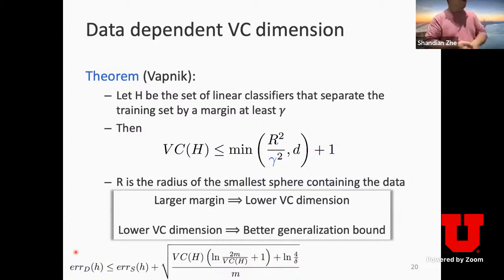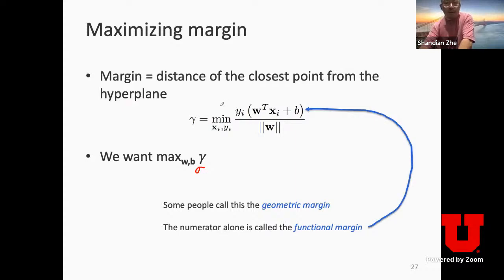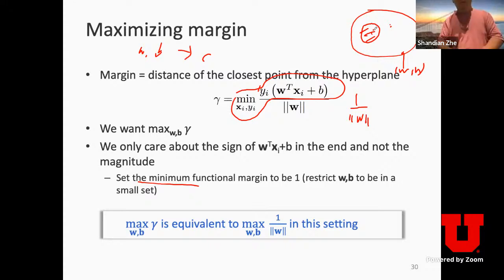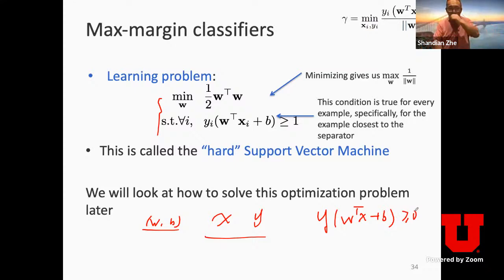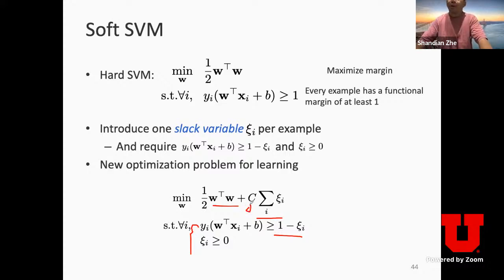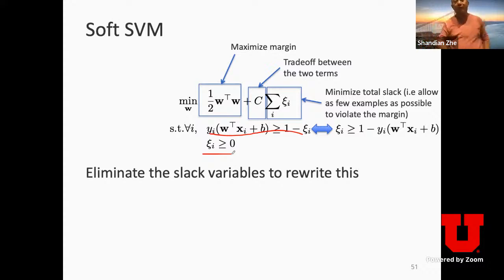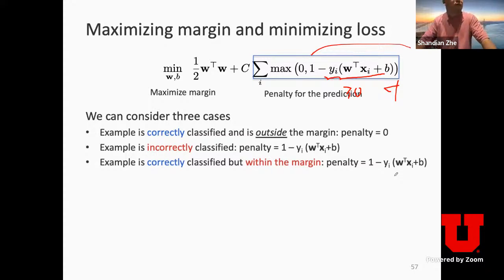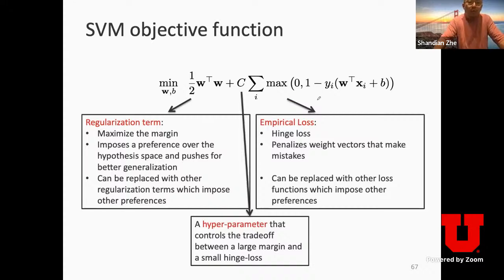CS 5350/6350 Fall 2024, Lecture 17